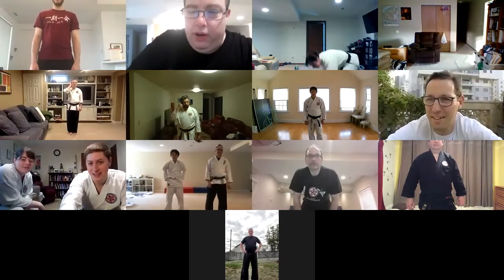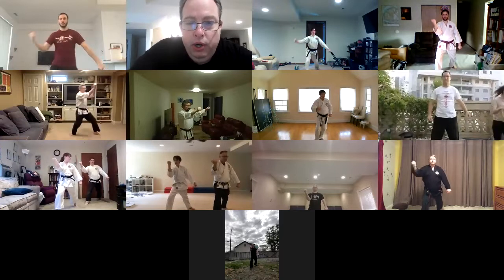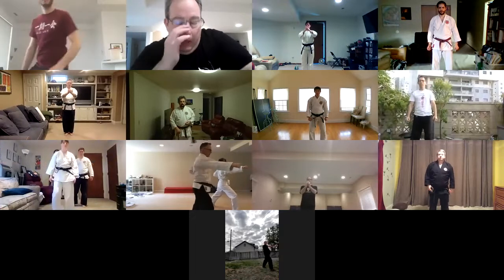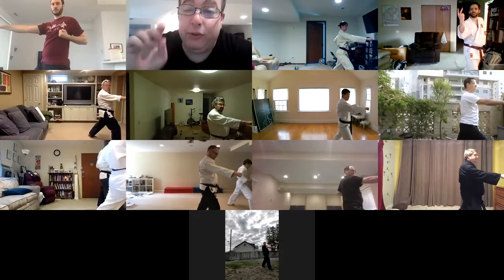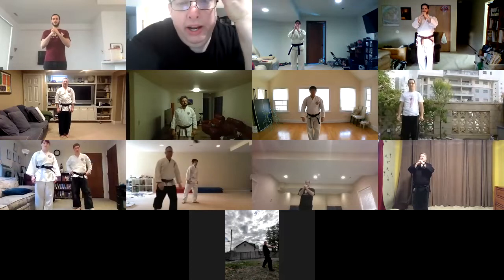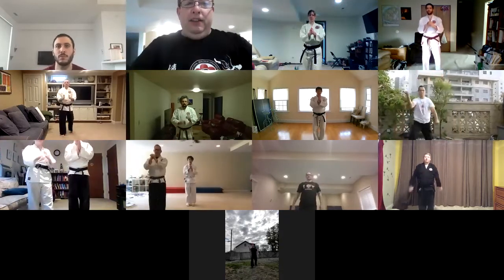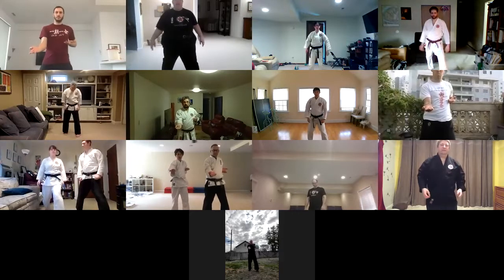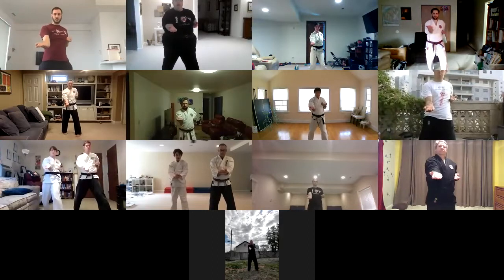Seirenkai Karate Zoom Class (Sunday April 19, 2020 - Part 2)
Sensei Dan Cohen conducted a Seirenkai Karate Zoom class covering one drill and then short sequences from a range of Seirenkai Kata.  Participants included 15 Seirenkai members from: NJ; Toronto, Canada; Alaska; Chicago; Wisconsin; Idaho; Virginia; Boston, MA; South Shore, MA; Weston, MA; & Israel.   The punching drill at the start is borrowed from Canadian Goju Ryu Sensei Mike Sywyk.  The kata sections covered come from:  Shiko no Kata; Kihon Renraku Shodan; Bassai Dai; Kihon Renraku Nidan; Jion; and Henka Yondan.  Kata questions referenced Mawate, Seiryu, and Kokonyo.  (Note: For the Kokonyo question at the end, make sure you watch the full explanation as the first technique shown is not from Kokonyo.)